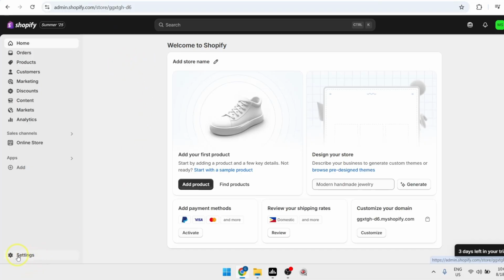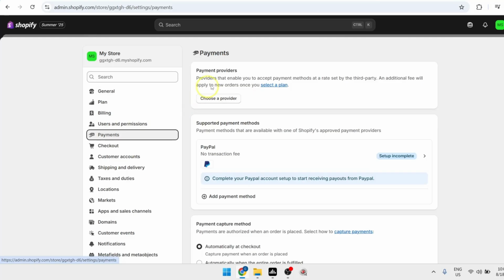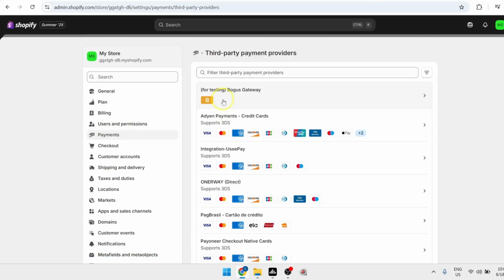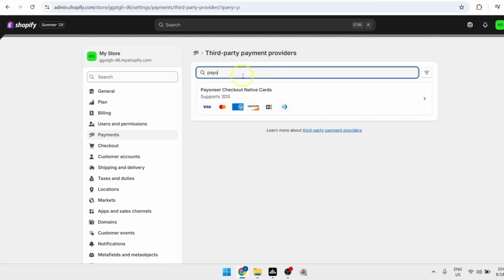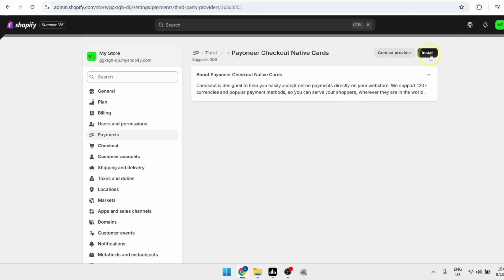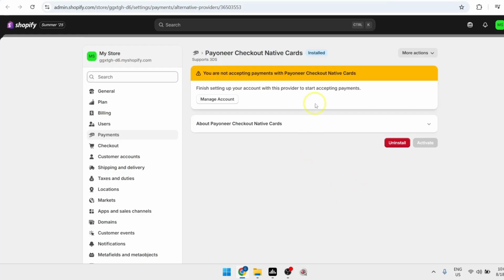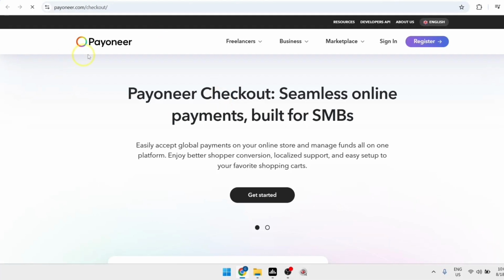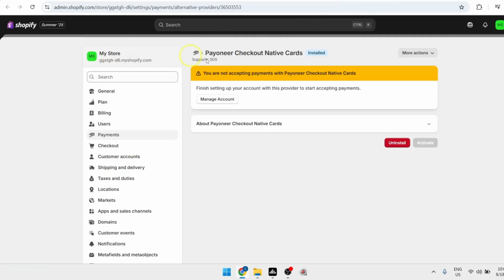How to Add Payoneer Payments to Shopify 2025 (EASY GUIDE)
Want to use Payoneer to receive payments in your Shopify store? In this step-by-step tutorial, I’ll show you how to add Payoneer payments to Shopify.

You’ll learn how to link your Payoneer account, set up payout methods, and connect it with Shopify so you can accept and withdraw funds smoothly. By the end of this video, you’ll know exactly how to integrate Payoneer with Shopify for secure online payments.